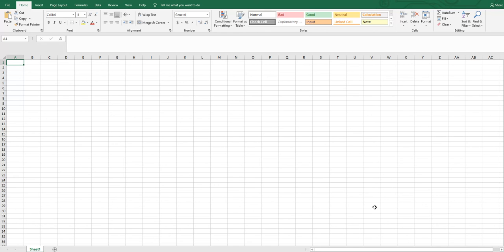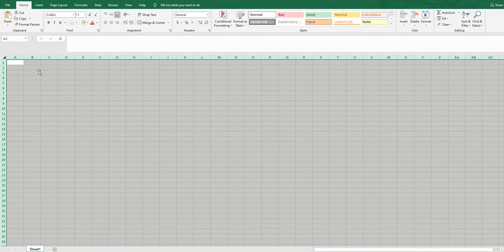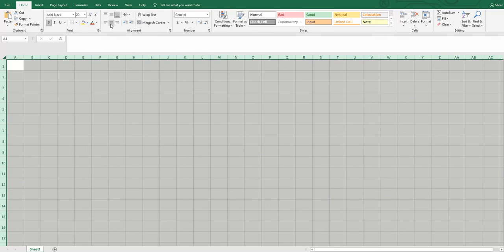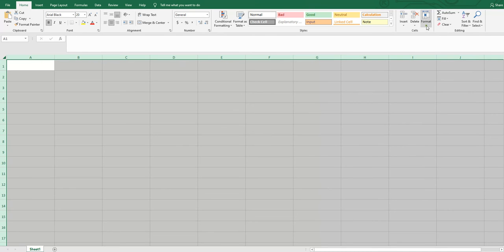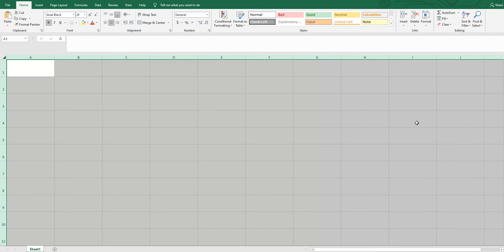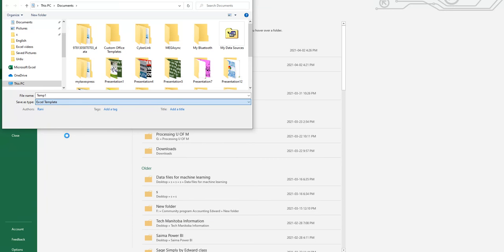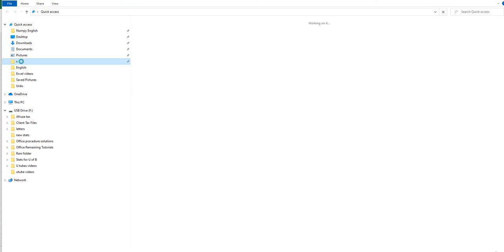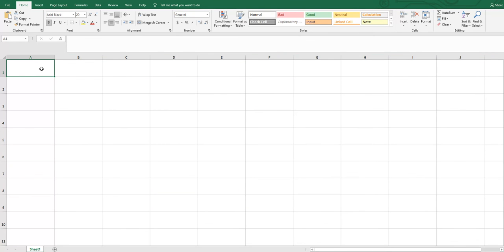How to create template with font style, font size, alignment etc of your choice in MS Excel? Urdu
How to create template with font style, font size, alignment etc  of your choice in MS  Excel? Urdu/Hindi